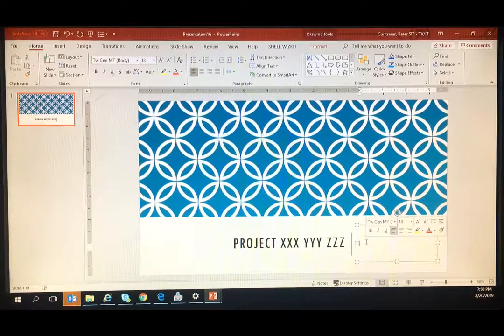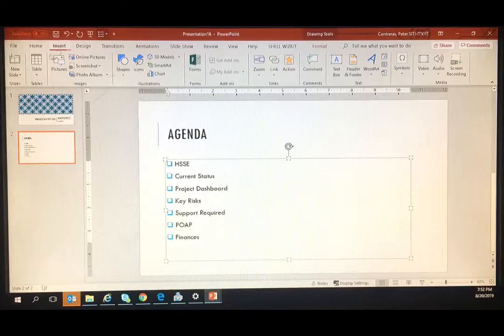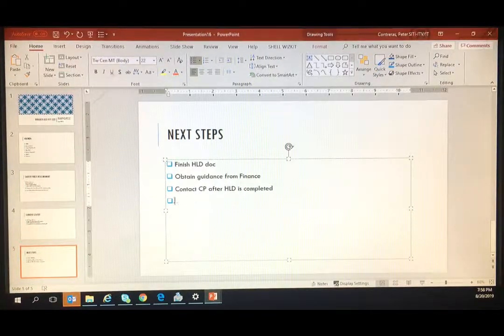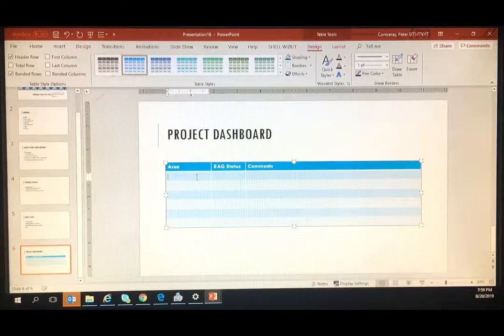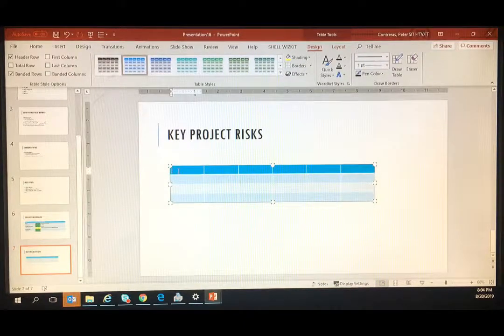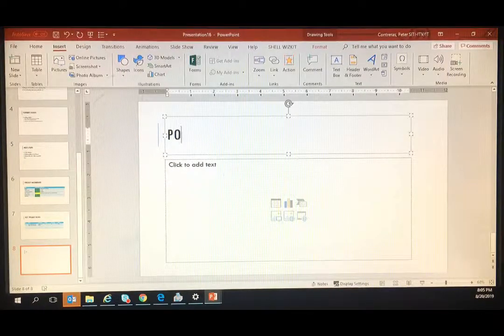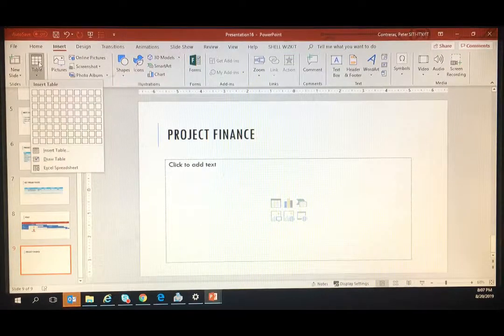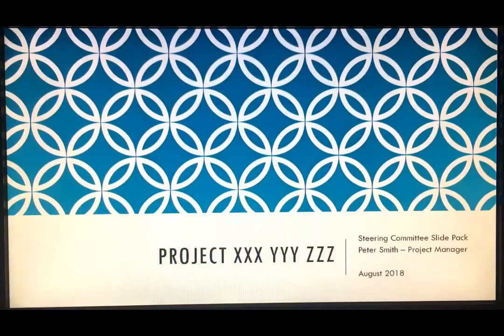How to Create a Steering Committee slide pack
With 20+ years working on projects, this is part of a series on project management basics. Here we talk about how to create a Steering Committee slide pack.